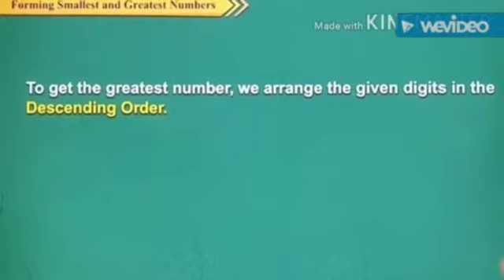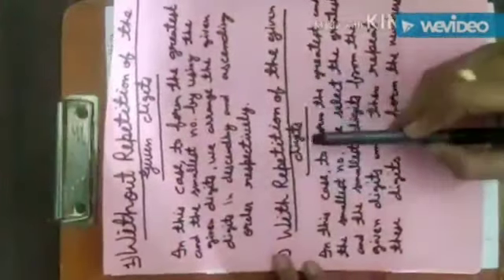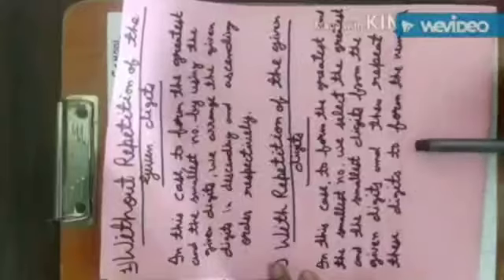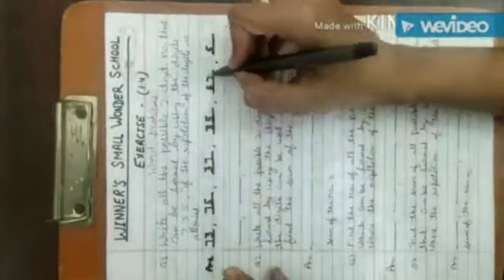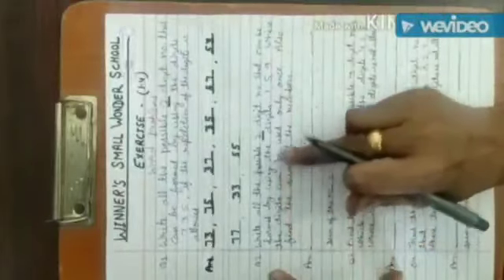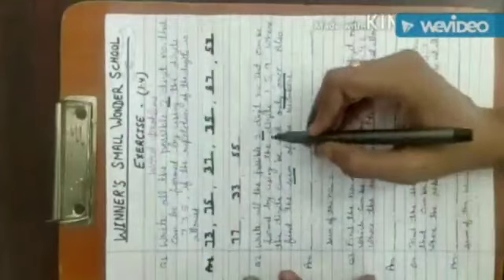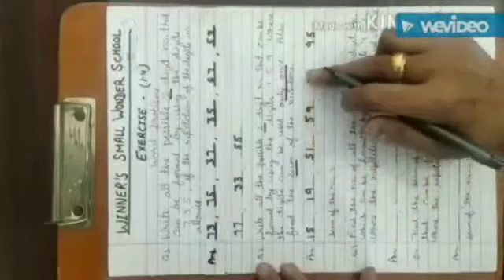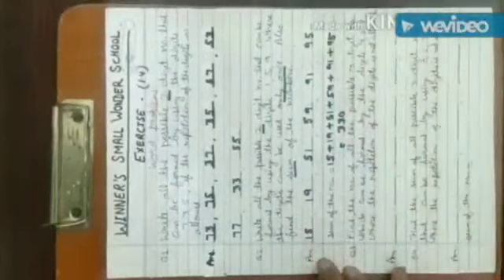Winner's Small Wonder Sec. School | Class VI | Mathematics | Numbers & its Operation-5 | e-learning